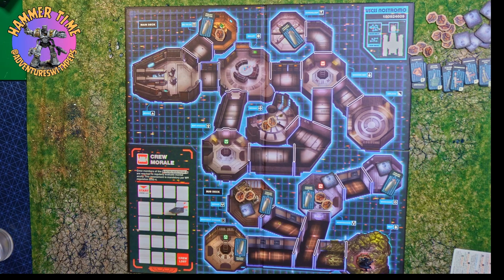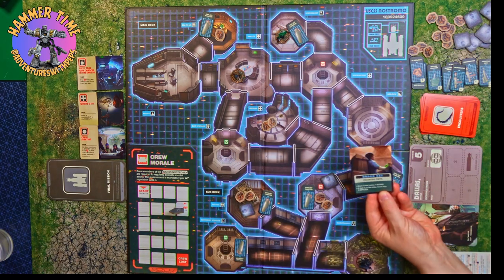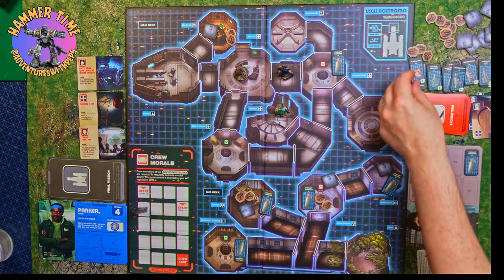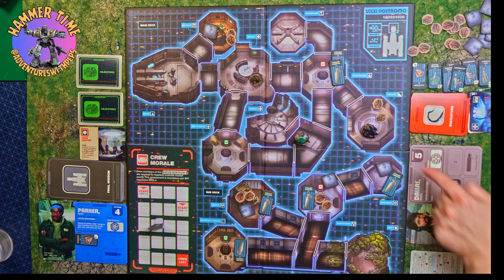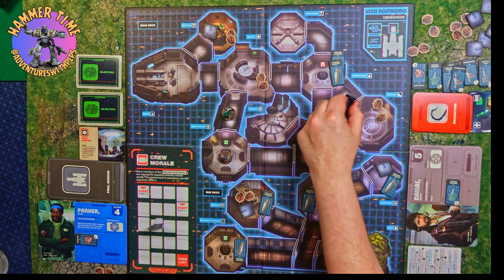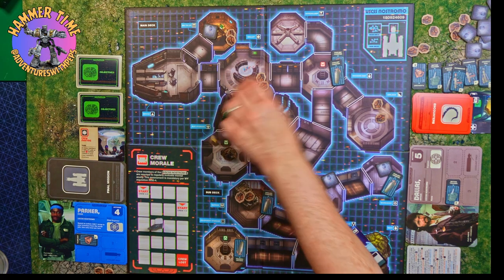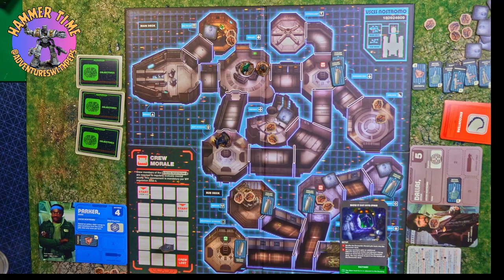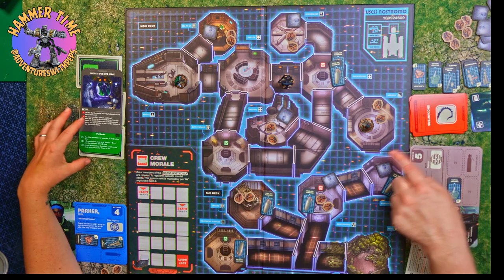Alien: Fate of Nostromo Playthrough - Ravensburg Game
In ALIEN: Fate of the Nostromo, players take the role of Nostromo crew members Ripley, Lambert, Parker, Brett, or Dallas. They collect scrap and craft items and fulfill different objectives throughout the game. The crew will lose and gain morale as they encounter the Alien and other situations. If crew morale reaches zero, players lose the game.

Each turn has two phases. In the Crew Action phase, players creep through the Nostromo's halls, gathering scrap, crafting items, trading scrap and items with other players, and using items and their unique abilities. Brett, for example, can craft items with one scrap less than other players. If the Alien is within three spaces of the player with the incinerator, that player can use the incinerator to send the Alien back to its nest.

In the Encounter phase, players draw and resolve an Encounter card. The Alien could be lurking behind any corner...

Once the players fulfill their initial objectives, they face one of five final missions, each with a unique set of requirements. To win the game, players must fulfill the final mission's requirements simultaneously. For a more challenging game, players can also introduce Science Officer Ash. Ash moves through the ship, removing scrap and forcing the crew to lose morale.

This was slightly different from the norm, but I hope you enjoyed it. See details below.

Cheers!